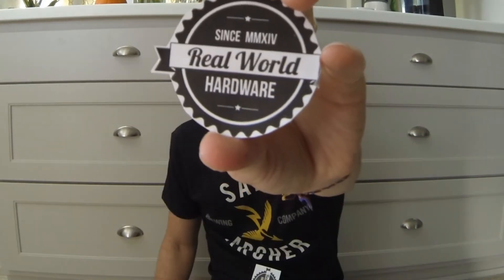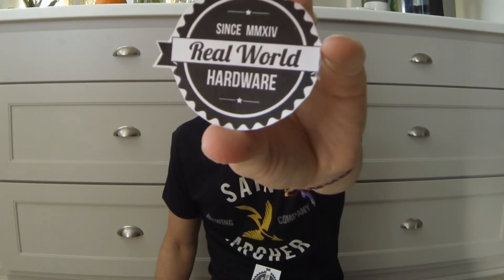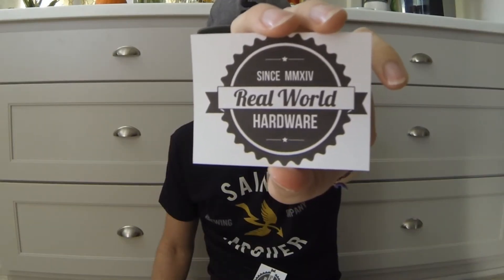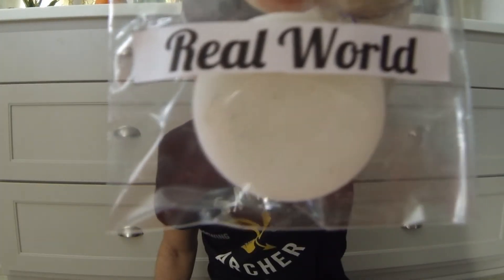Unboxing - Real World Hardware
Hey guys! So, the cool cats over at Real World Hardware Sent me a little tester package for some of their upcoming stuff!

They are not officially launched yet but, be sure to check them out! Also, look for another unboxing/review soon for the hardware!

Huge thank you to Russell for hooking it up!